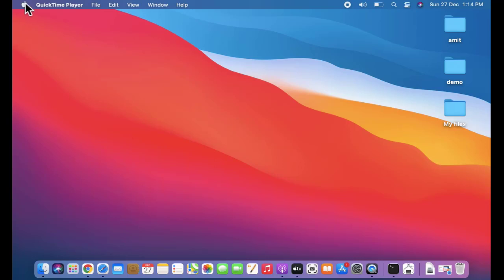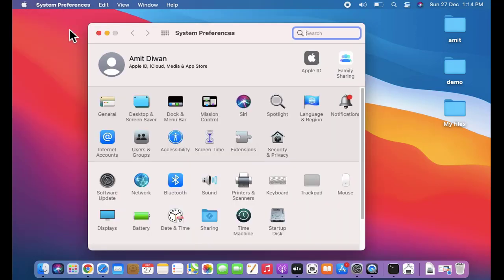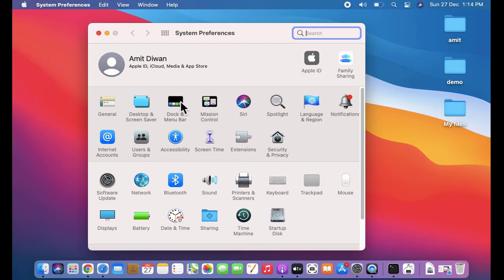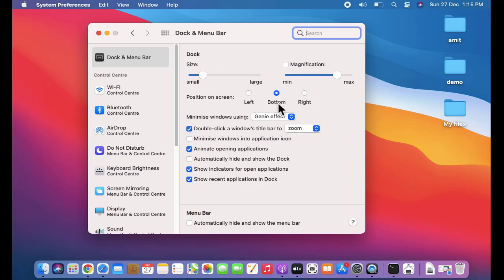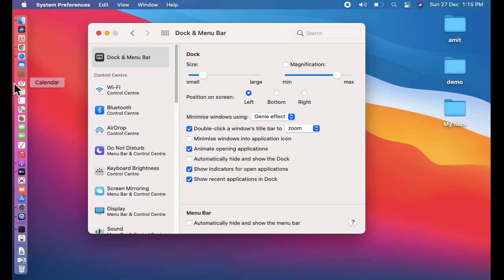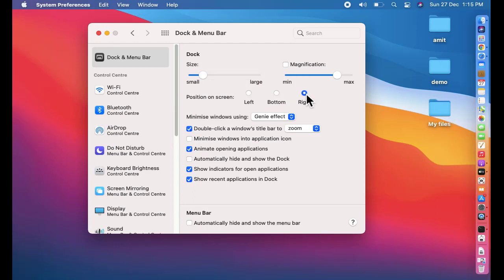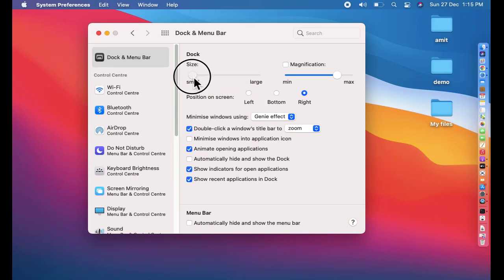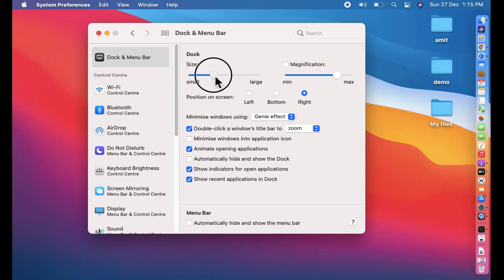How to change Dock Position on macOS Big Sur